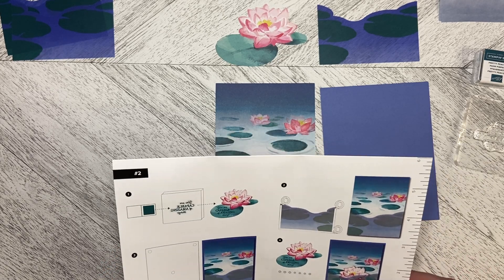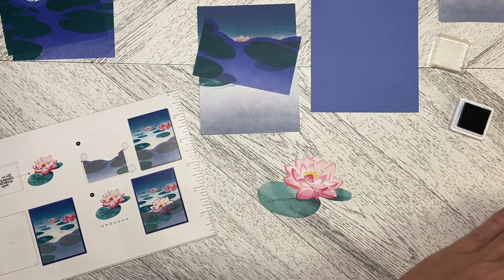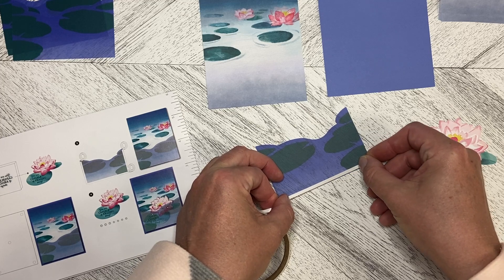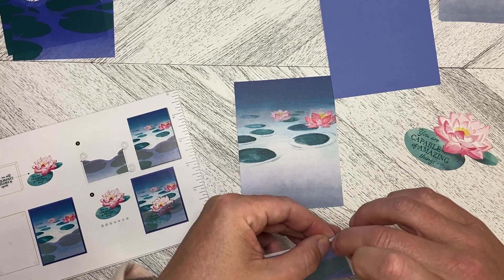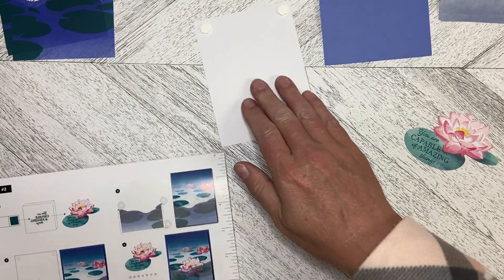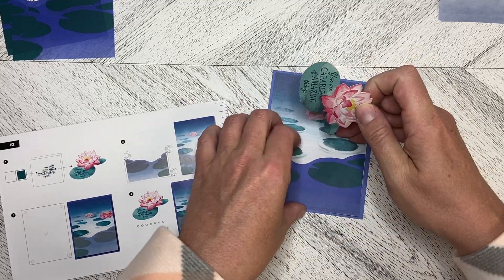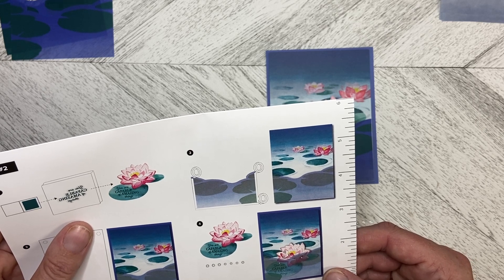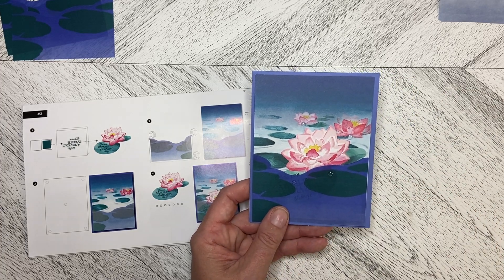Aug 2023 Paper Pumpkin Project 2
The Meaningful Flowers Paper Pumpkin Kit is full of florals that are meant to spread hope, and encouragement, and remind you of your favorite memories. The kit focuses specifically on forget-me-nots and lotuses. Their meaning is written on the back of each card.